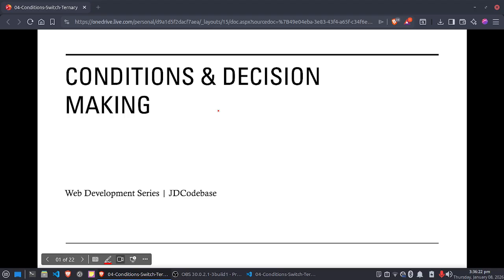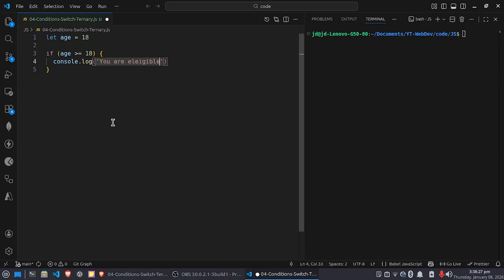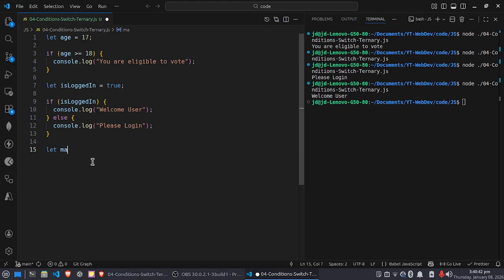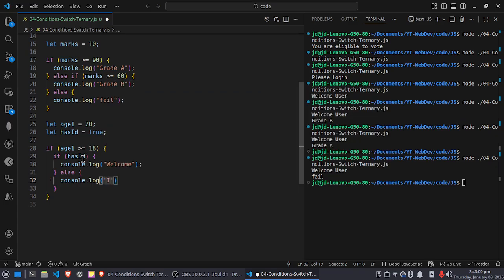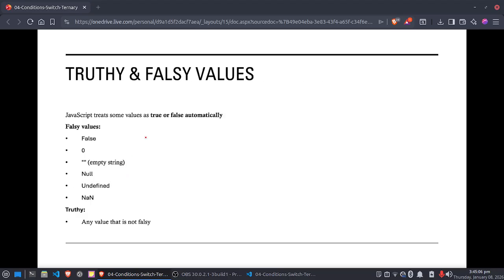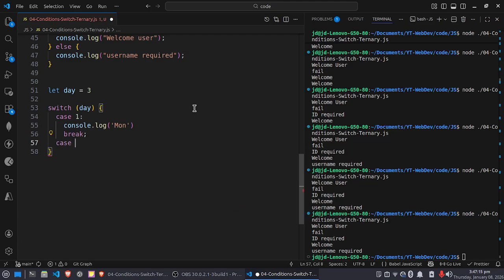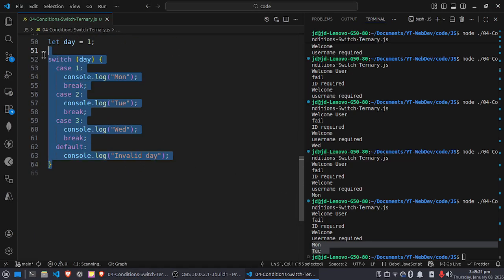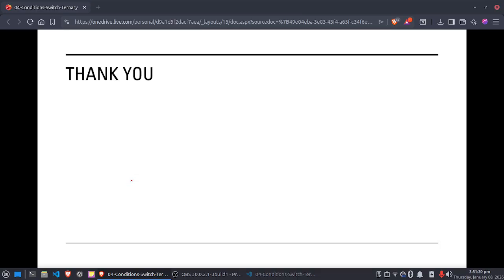Conditions & Decision Making in JavaScript – JS Tutorial for Beginners | Web Dev Series | JDCodebase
This Web Development Series covers HTML, CSS, JavaScript, and the MERN Stack in a complete beginner-friendly way, with step-by-step explanations and practical demos to help you build real-world websites confidently.

In this video, we focus on Conditions and Decision Making in JavaScript. Conditions control how a program behaves and are used everywhere — from login systems and form validation to role-based access and theme switching.

Many beginners struggle with if, else, else-if, logical operators, truthy and falsy values, choosing between switch and if-else, and understanding the ternary operator. All these concepts are explained clearly and slowly using VS Code, with live coding examples and simple explanations.

By the end of this video, you will have a strong foundation in JavaScript decision-making, which is essential before learning loops, functions, and building real projects.

- What decision making means in JavaScript
- if, else, and else-if statements
- Nested conditions with real examples
- Logical operators (&&, ||, !) with conditions
- Truthy and falsy values explained simply
- Switch statement and fall-through behavior
- When to use switch vs if-else
- Ternary operator usage
- Real-world conditional examples
- Beginner-friendly explanations with live VS Code demos

📚 Resources
PPT Slides: